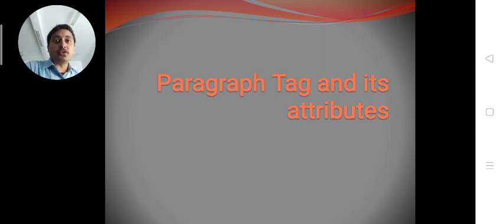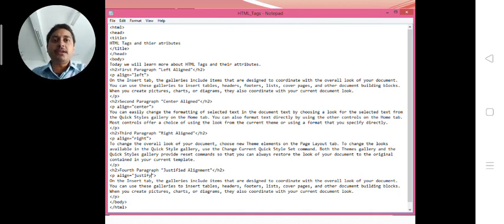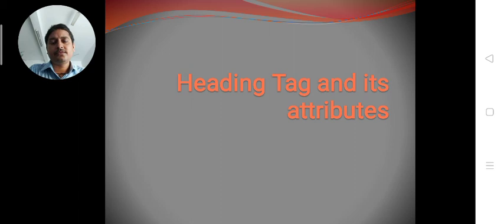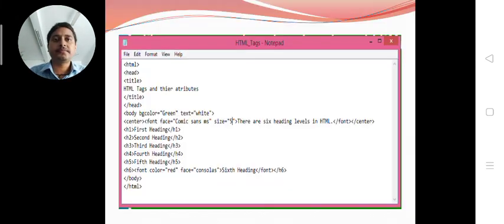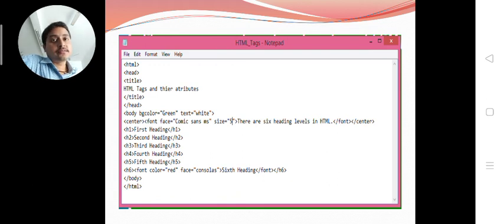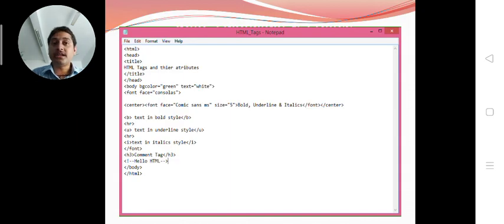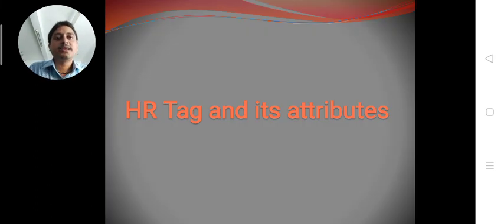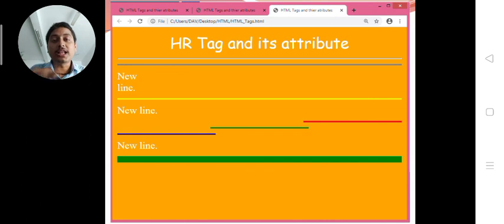Ch 2: HTML - I (Part 4)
HTML Tags || attributes || html tag and their attributes || container tag || empty tag